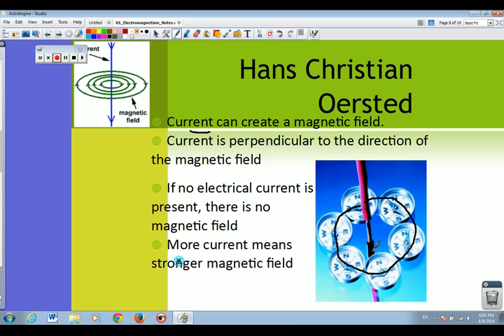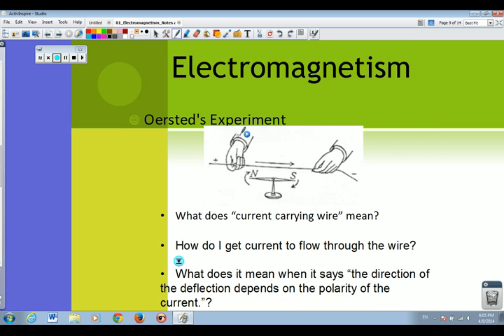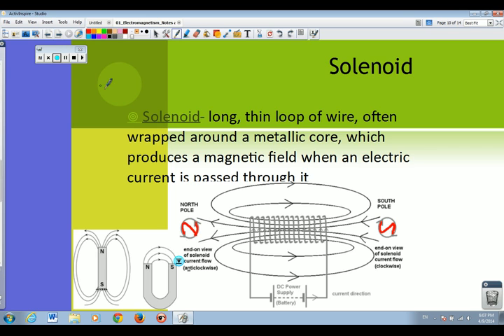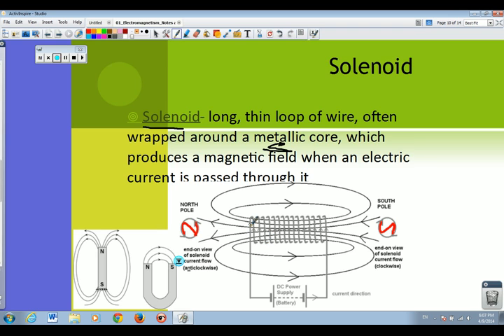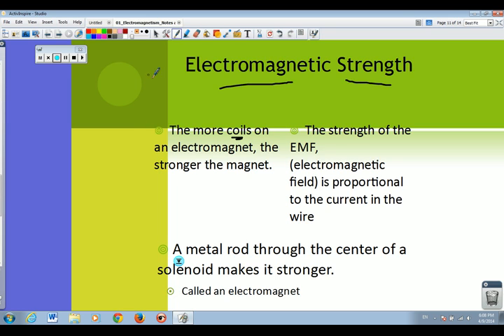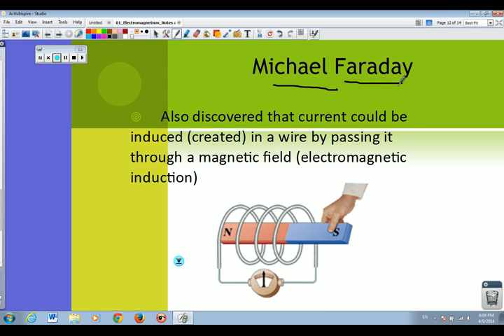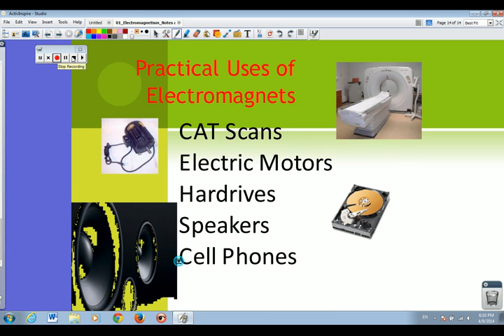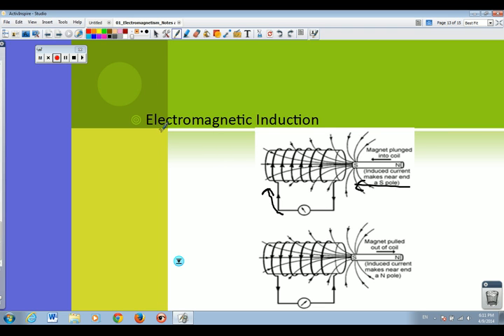Electromagnetism Video Notes